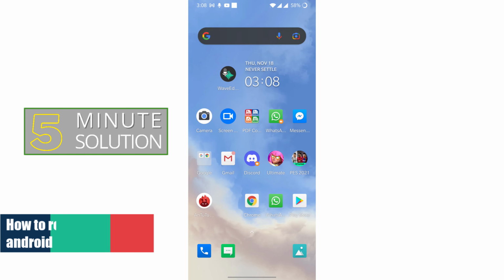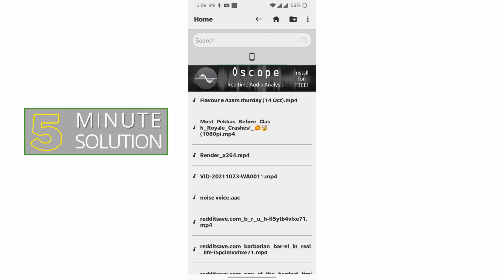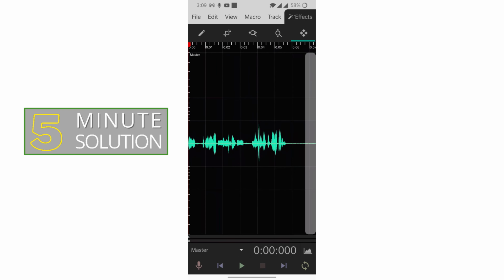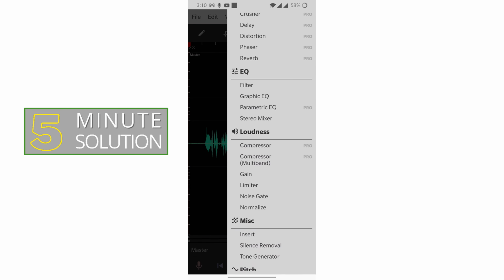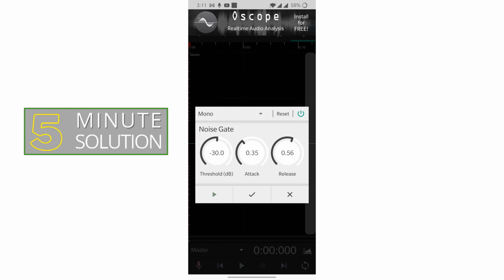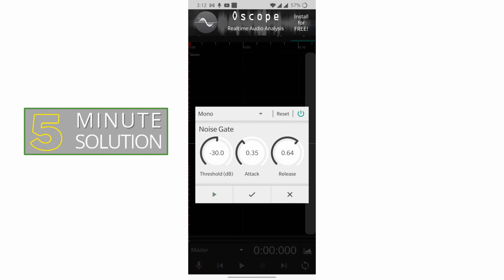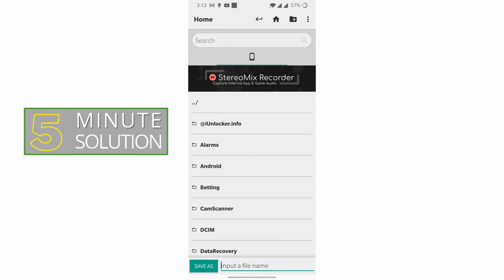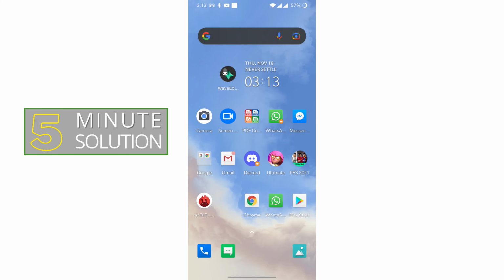How to remove noise from audio in mobile 2024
How do I get rid of background noise on my phone?
14 Smart Ways to Reduce Background Noise in a Call Center
Increase Space Between Call Center Agents. ...
Invest in Sound Masking Technology. ...
Install Acoustic Panels. ...
Choose the Right Headset. ...
Use the Krisp Noise-Cancelling App. ...
Put Up Partitions Between Agents. ...
Get Silent Keyboards. ...
Pick the Right Call Center Software.

▼ Related Keywords ▼